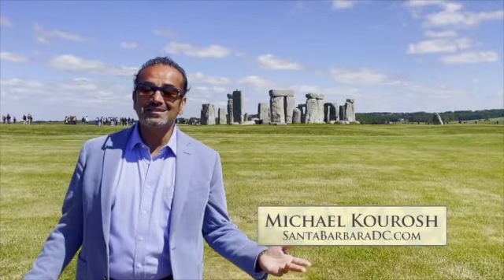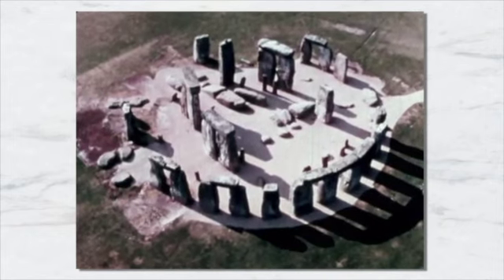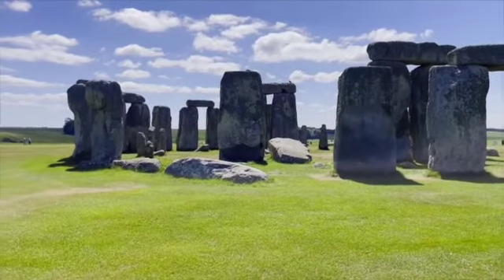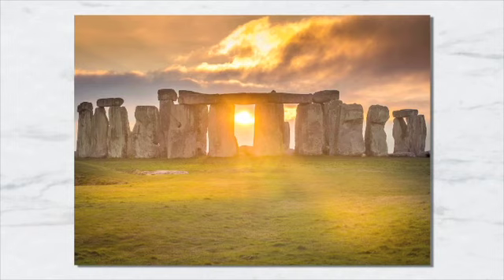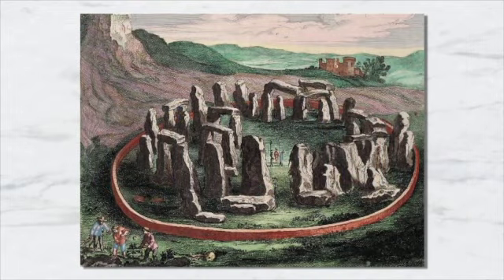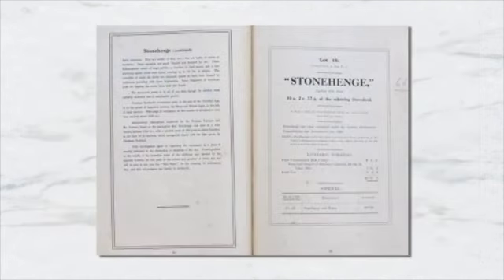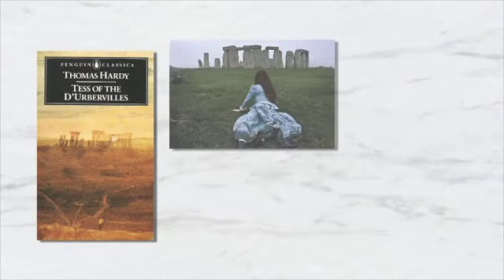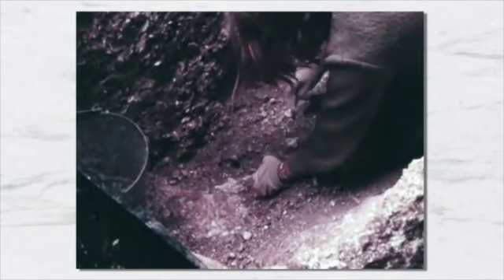History of Stonehenge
Visiting Cardiff-Wales and learn about the history of stonehenge. The whole monument, is aligned towards the sunrise on the summer solstice.